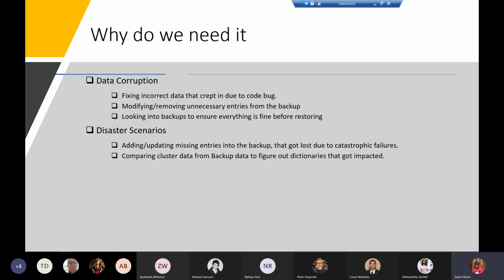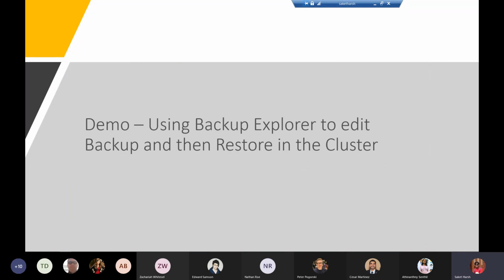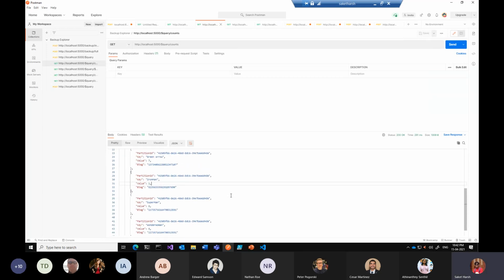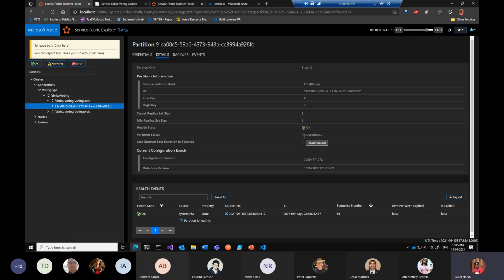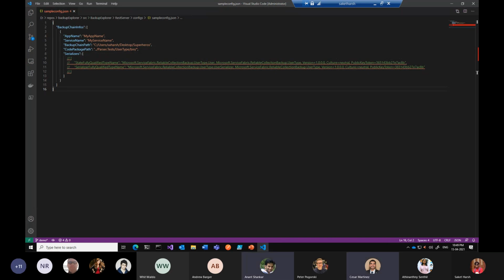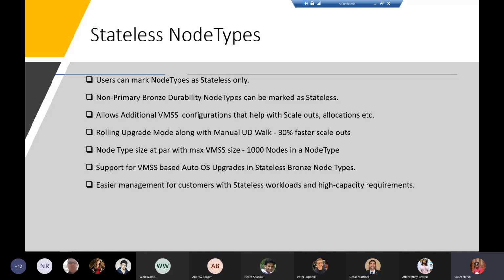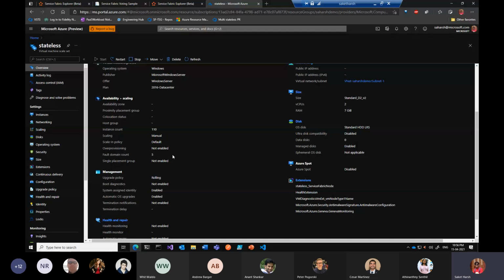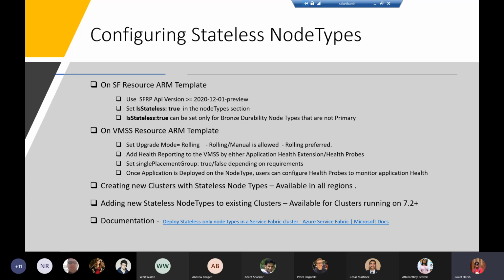Service Fabric Community Q&A #53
Hosted in April 2021. To submit topics or ideas for next month, please visit: aka.ms/sfcommunityideas